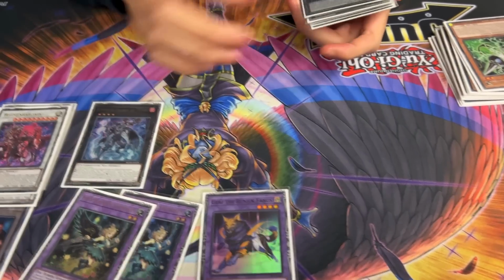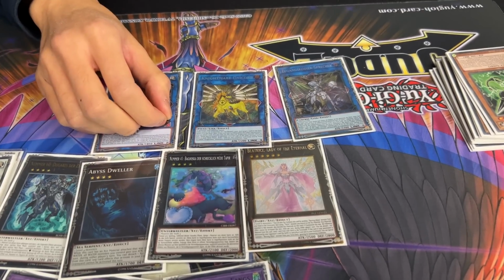NATURIA RUNICK & Combo (3rd after swiss / Top 64) - YCS Dortmund 2022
MUST WATCH!

Dinh-kha Bui ended up top 64 (only 1 loss during swiss rounds) with Naturia Runick Ishizu! Thank you for the decklist!